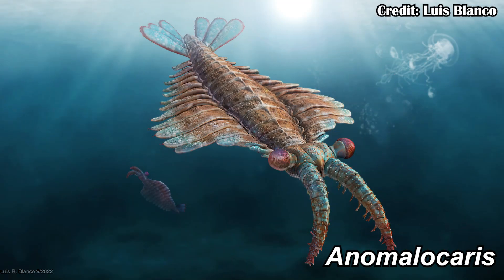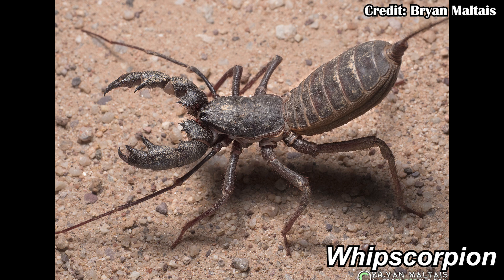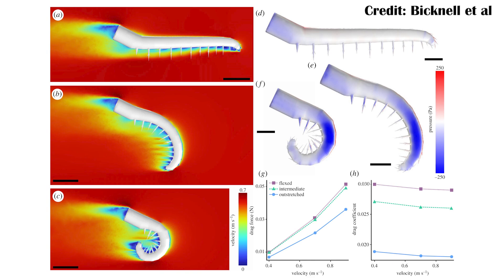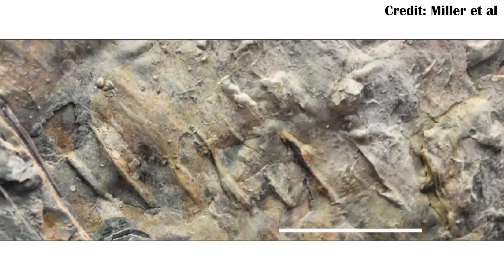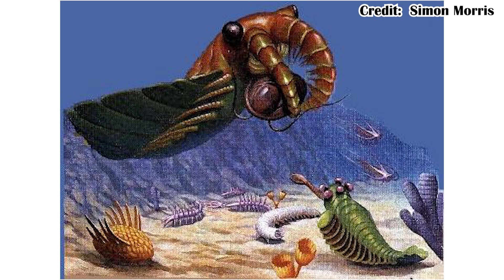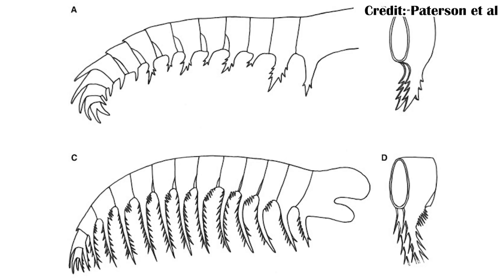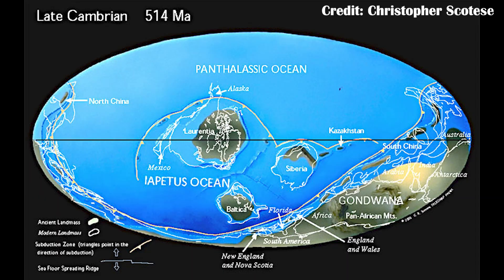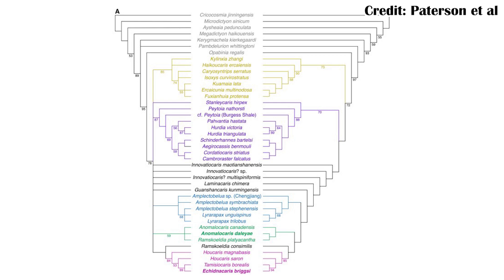Did Anomalocaris Hunt Trilobites?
Anomalocaris has often been considered the apex predator of the Cambrian seas, hunting trilobites and other animals on the sea floor. But two new papers have thrown that into contention. The first by studying how it would have hunted, and the second by showing it wasn't all alone at the top.

Read the papers here!